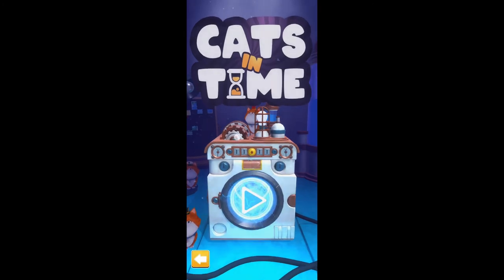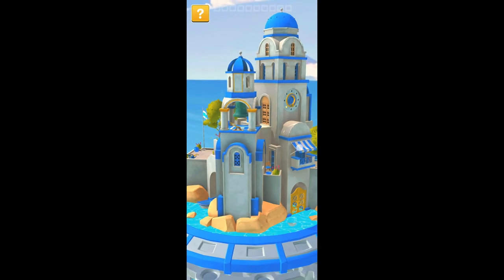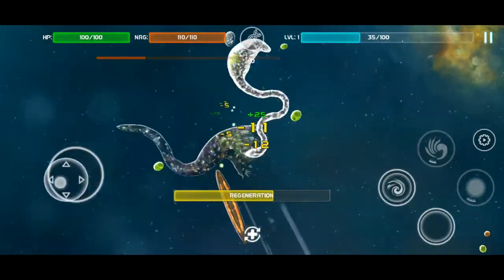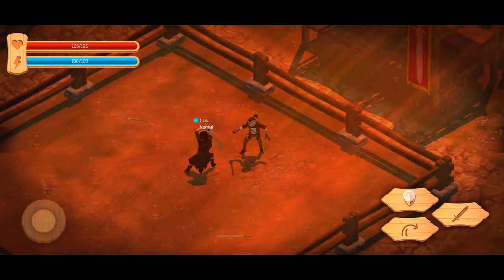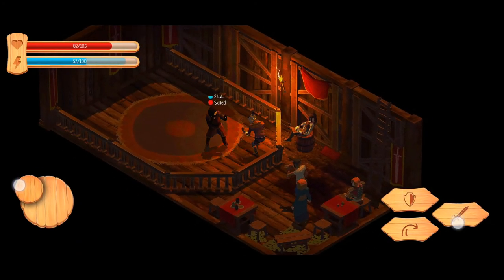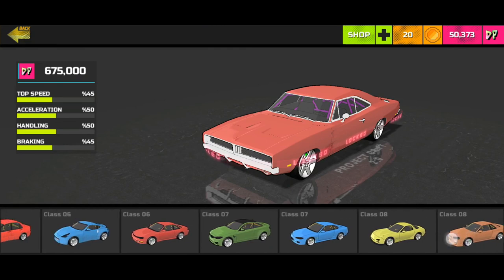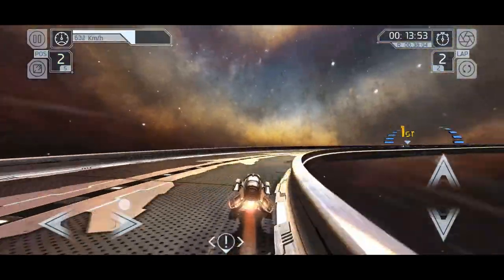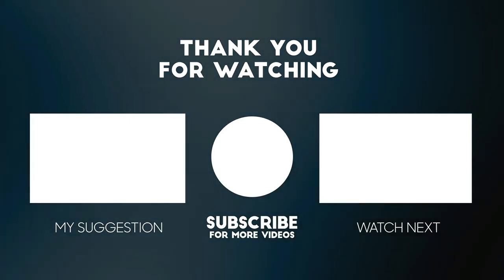5 New Offline Games for Android/IOS - May 2021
5 New offline Games for Android/IOS - May 2021

It's me Paul from LukenPlay presenting to you 5 new offline games(Android/IOS) for May 2021. I hope you all enjoy the video.

1. Cats in Time – Pine Studios

2. Bionix - Spore and Bacteria Evolution Simulator 3D – Just for Fun Games

3. Slash of Swords 2 – No-Triple A Games

4. Project Drift 2.0 – BYCODEC Games

5. Cosmic Challenge Racing - Ivanovich Games